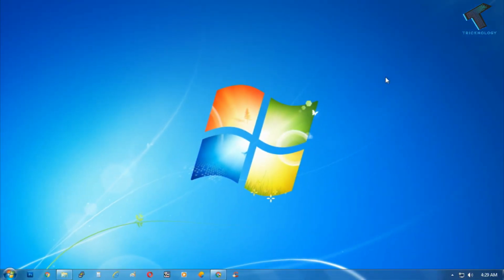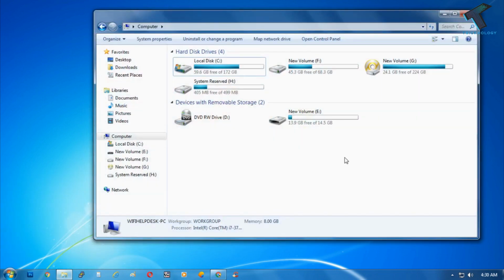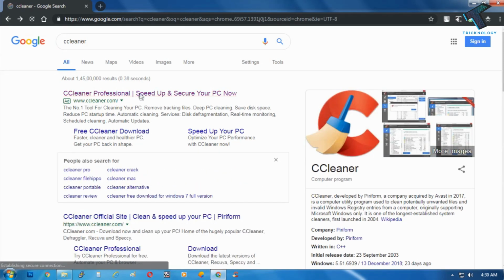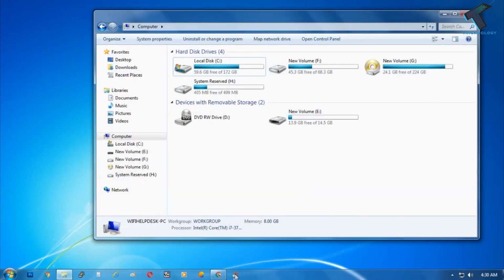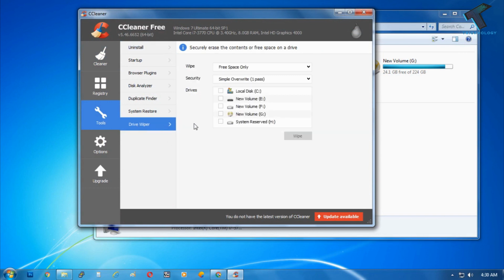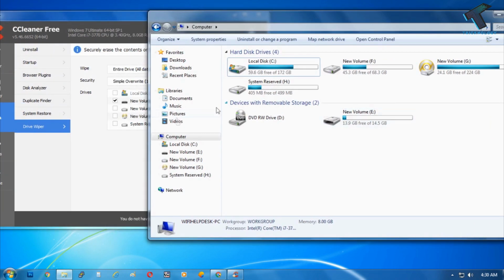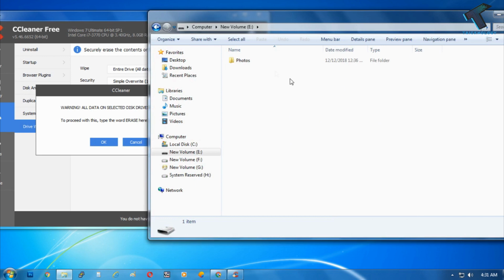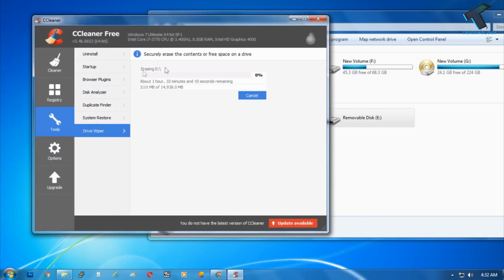How To Delete Your Files Permanently From Your USB/PenDrive | So No One Can Ever Recover It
In this video, I will show you guys how to delete your files permanently from your USB so that no one can recover it using recovery tools.
as you know normal deleted files are possible to recover from your drive but in this case, no can recover your deleted files.

1. Mic
2. Microphone Stand
3. Headphone
4. Phone
5. Strip LED Light